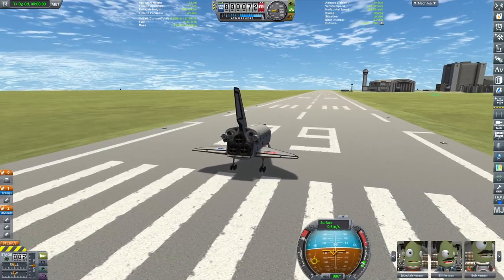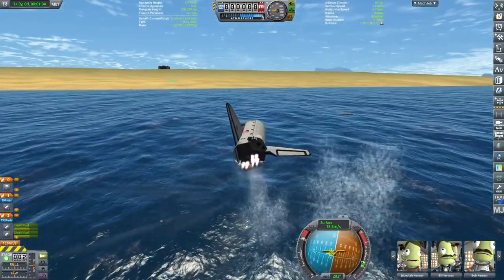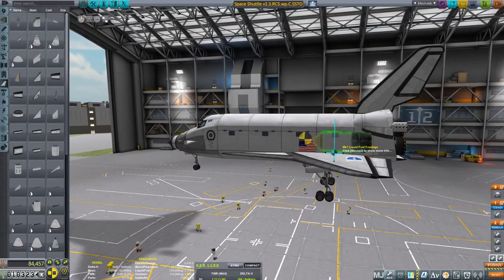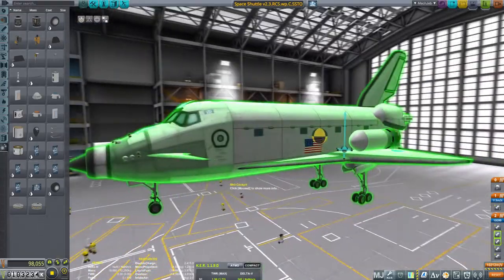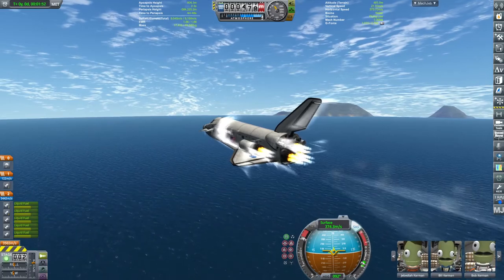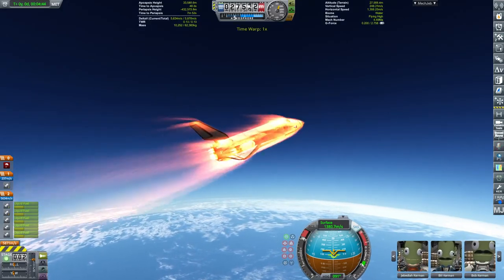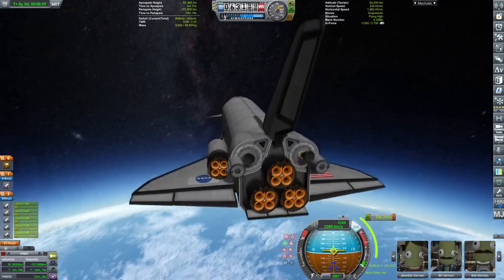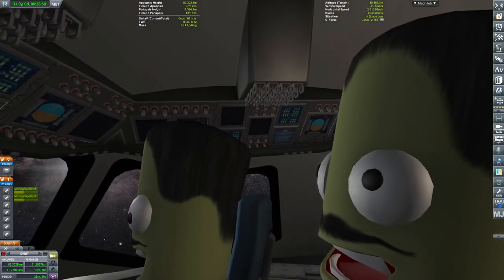Space Shuttle Kerbalization vol 3. Turning the most realistic Space Shuttle into an SSTO.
In this third and final installment of the Kerbalization of the Space Shuttle series, we take a  look at how we can turn the most iconic space vessel ever created by mankind into an SSTO (Single Stage To Orbit). We see the whole process all the failures and successes and through that we learn the whats and the hows that make an air breathing SSTO fly up to space and back successfully. So in a sense this is a tutorial about SSTOs that teaches a lot about them.

If you are interested in the craft file for this ship or for any other question, please leave a message in the comments.

Running stock KSP with Making History and Breaking Ground Expansions

Visual mods that I am using making this video:

Planetshine
Scatterer
EVE (Environmental Visual Enhancements)
Astronomer's Visual Pack
Astronomer's Visual Pack TEXTURES
Module Manager  (I believe it is required for Astronomer's Visual Pack)

I am NOT using waterfall because last time I tried it, the performance hit with multiple engines on scene was bad.If you want to learn more, just watch, as I did, this excellent video from the awesome KSP content creator, Matt Lowne: